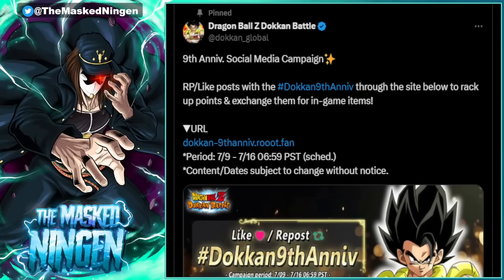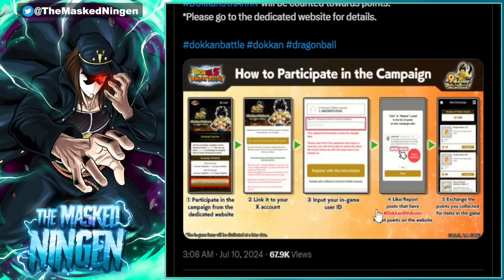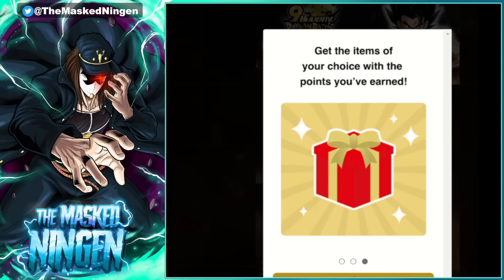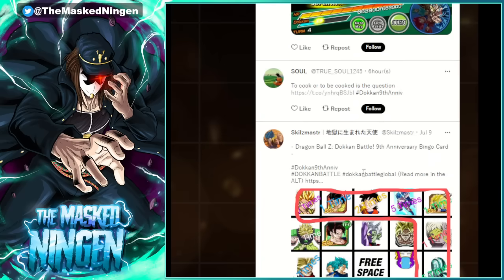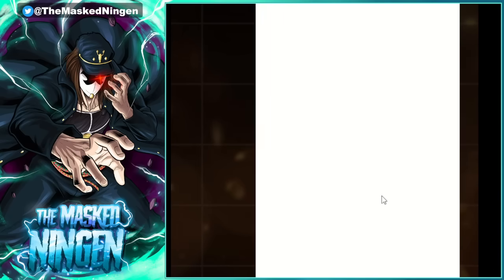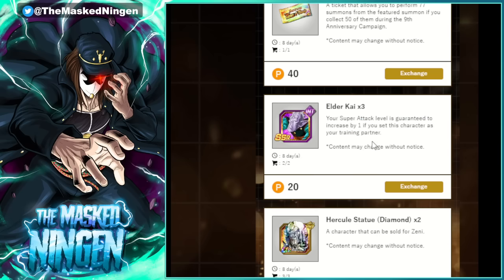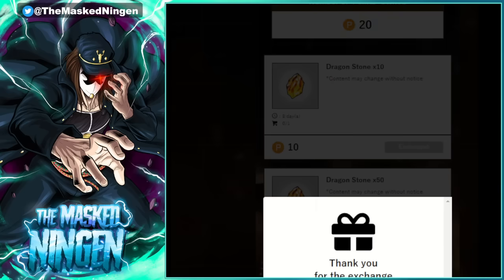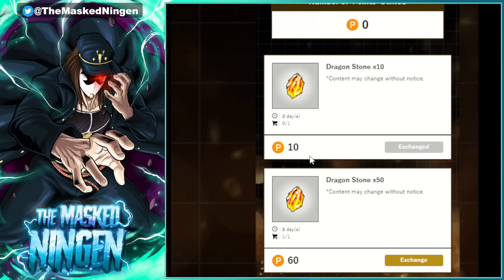GET 60 FREE STONES! HOW TO SET UP THE ANNIVERSARY TWITTER CAMPAIGN! (Dokkan Battle)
GET 60 FREE STONES! HOW TO SET UP THE ANNIVERSARY TWITTER CAMPAIGN!